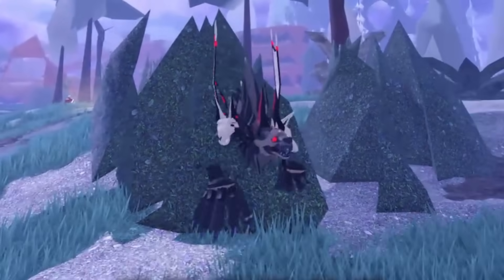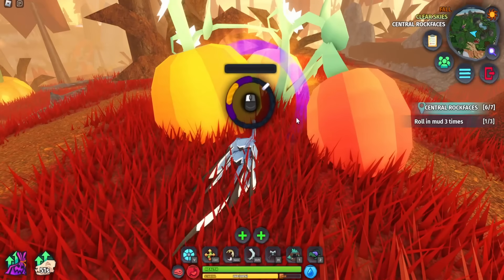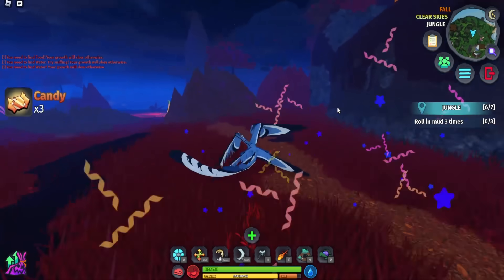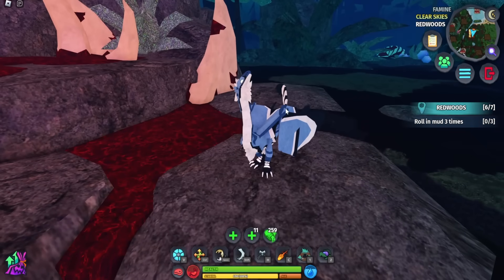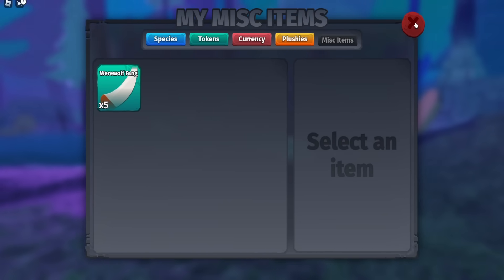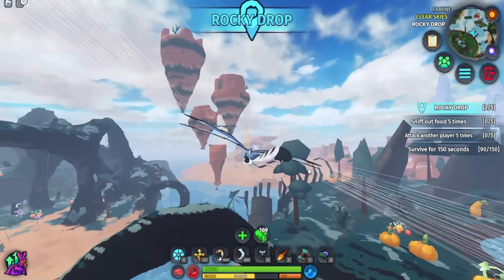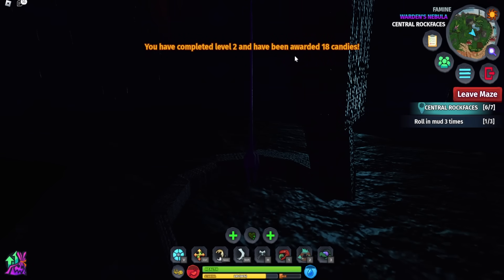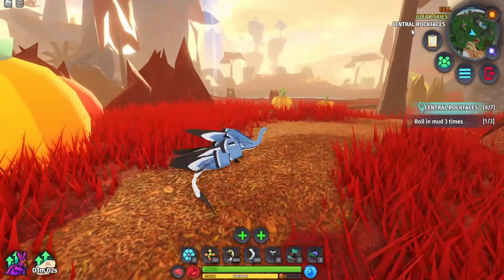NEW HALLOWEEN CREATURES are HERE! | Creatures of Sonaria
Tags-
+ Halloween Event Added! Earn Morcanix and Cucuerpum this week!
+ New Maze minigame added, complete it to earn candies! (Floors 1-3 currently in, more to come!)
+ New Pumpkin patch destroying minigame, complete it to earn Cucuerpum and candies!
+ New Werewolf fang minigame, complete it to earn Morcanix and candies!
* Pumpkin pie that provides satiated added
* Spicy candy that provides burn attack for a brief period of time\
* Event store and premium event store added
+ Magic frog plushie added (Gives new bewitched mutation at a chance)
+ Bewitched mutation added
+ New Graveyard Palette added
* Decorated the map in a Halloween style!

- Mystery of the Keys event removed!
- Urzuk species no long obtainable
* Added short-time use code for Angelic's Follower signature

+ Bugfixes that are implemented:
* Added in sound changes to Corvurax, Ripirin, and Zolbatros
* Removed Latch from Vahaiex
* Grab/Latch fix
* Updated creature stats
* Fixed mutation icons not appearing correctly
* Made Headless mutation's head more invisible